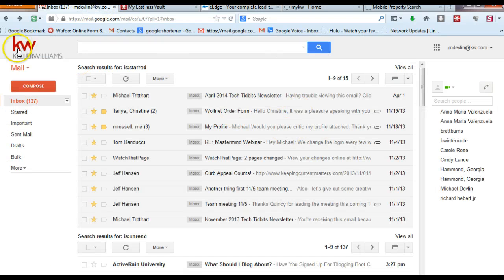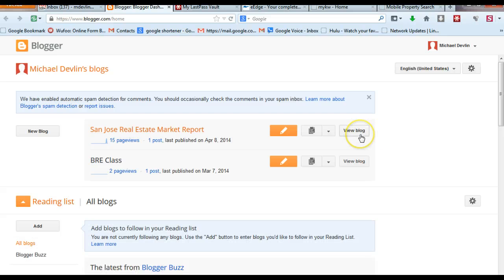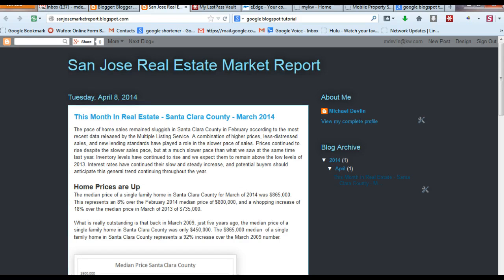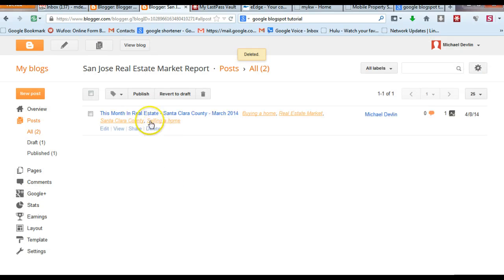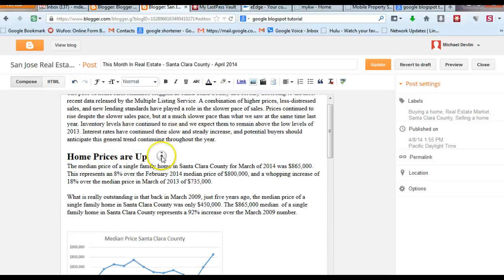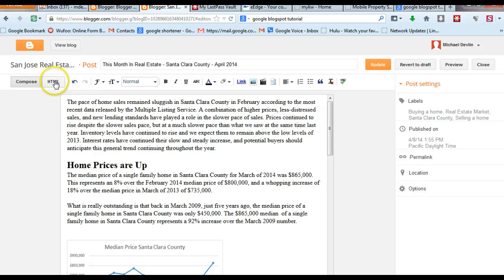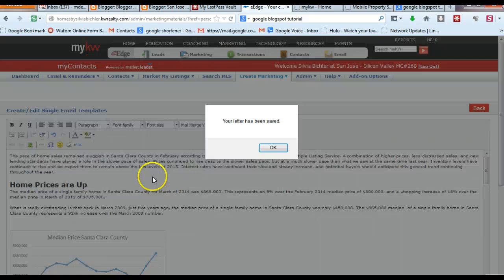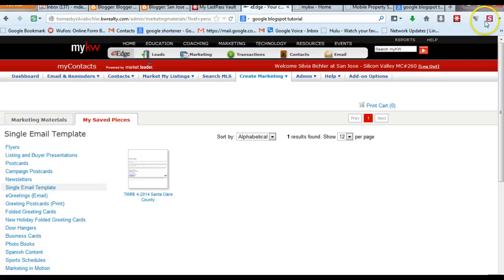TMIRE - Santa Clara County - April 2014 Part Two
This is part two of modifying the Keller Williams This Month In Real Estate for Santa Clara County using a blog and the plain text email template in MyMarketing.